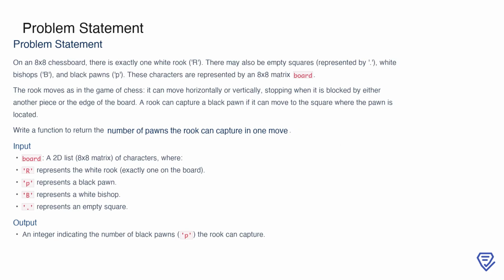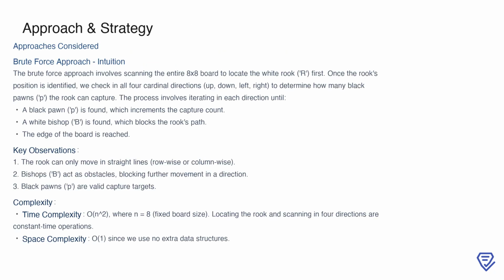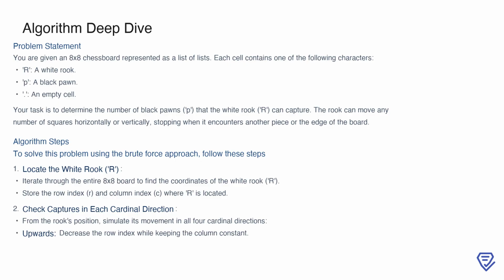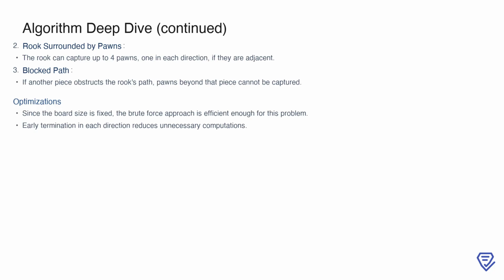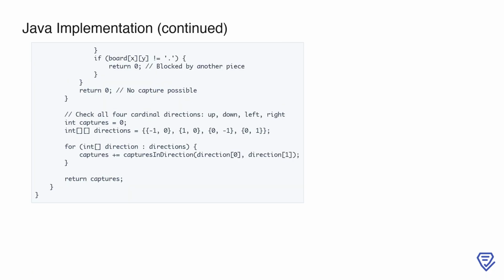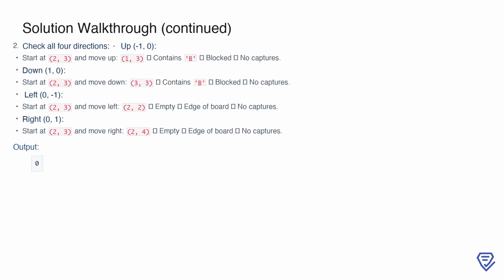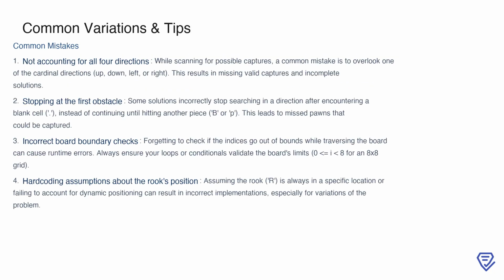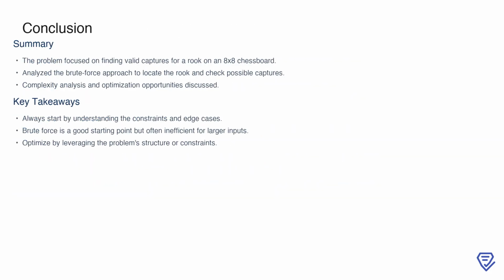LeetCode 999: Available Captures for Rook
Difficulty: Easy

📚 Topics: Array, Math, Recursion, Stack

⏱️ Timestamps:
00:00 - LeetCode 999: Available Captures for Rook
00:19 - Problem Statement
01:04 - Problem Statement (continued)
01:40 - Problem Statement (continued)
02:11 - Problem Statement (continued)
02:45 - Problem Statement (continued)
03:22 - Problem Statement (continued)
03:55 - Approach & Strategy
05:04 - Approach & Strategy (continued)
06:04 - Approach & Strategy (continued)
07:07 - Algorithm Deep Dive
07:54 - Algorithm Deep Dive (continued)
08:50 - Algorithm Deep Dive (continued)
09:34 - Algorithm Deep Dive (continued)
10:32 - Algorithm Deep Dive (continued)
11:17 - Python Implementation
12:43 - Python Implementation (continued)
13:05 - Java Implementation
14:20 - Java Implementation (continued)
15:10 - Solution Walkthrough
15:53 - Solution Walkthrough (continued)
16:38 - Solution Walkthrough (continued)
17:37 - Solution Walkthrough (continued)
18:02 - Solution Walkthrough (continued)
18:36 - Time & Space Complexity
19:28 - Time & Space Complexity (continued)
20:12 - Time & Space Complexity (continued)
20:59 - Time & Space Complexity (continued)
21:36 - Common Variations & Tips
22:33 - Common Variations & Tips (continued)
23:43 - Common Variations & Tips (continued)
25:01 - Conclusion
25:20 - Thank You!